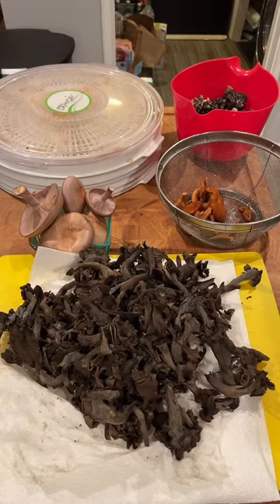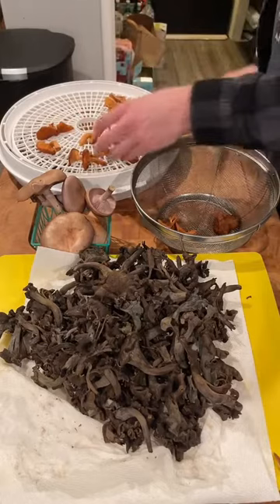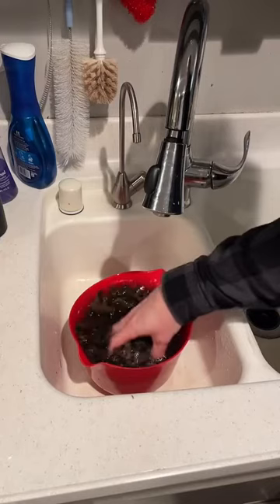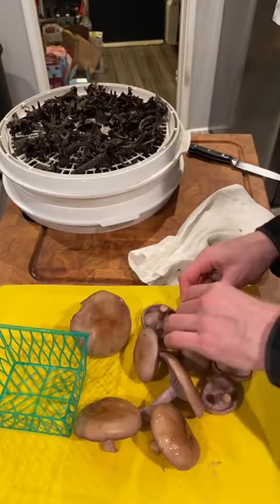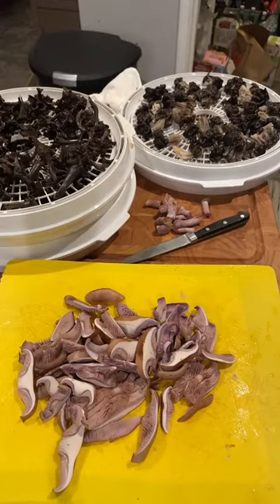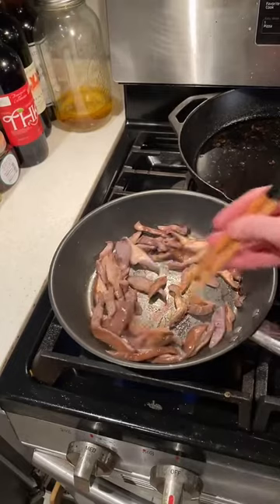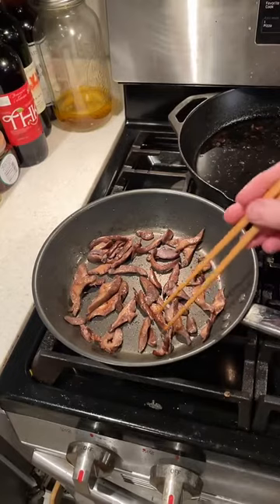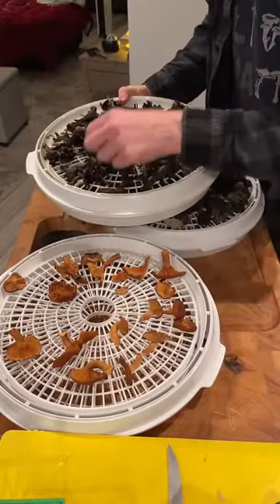Mushroom Cooking Live Stream (1/5 TikTok): Blewits, Black Trumpets, Elfin Saddle, Candy Caps